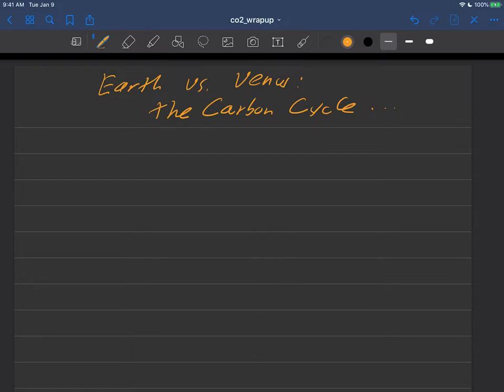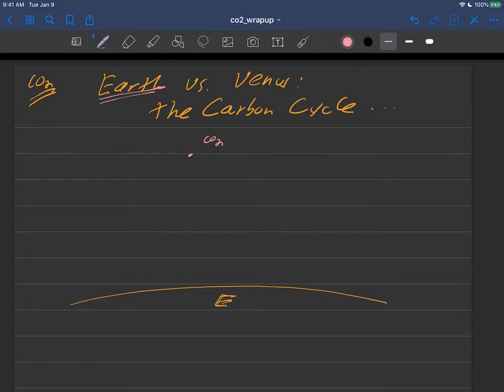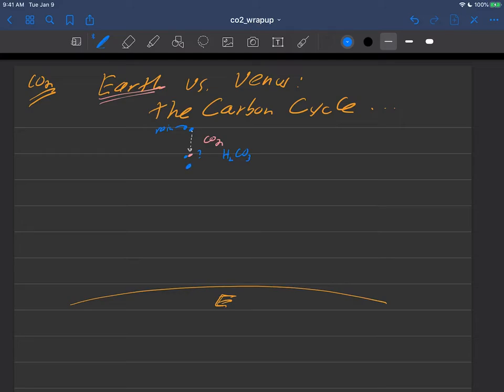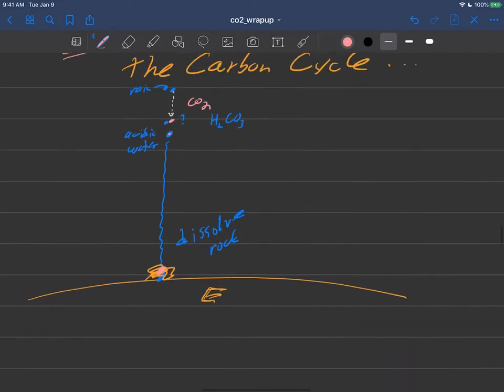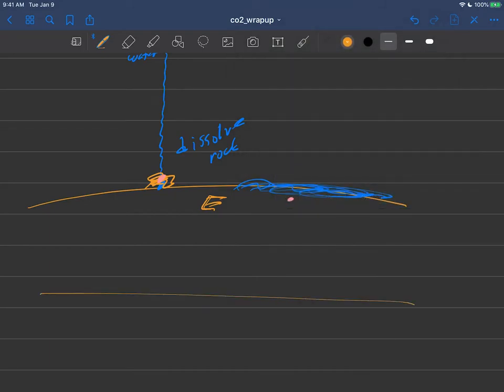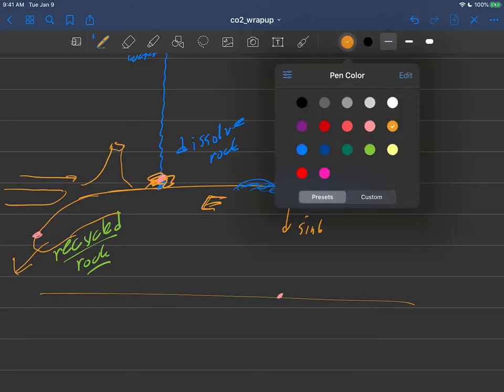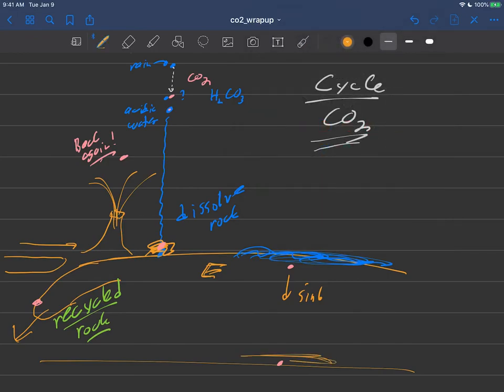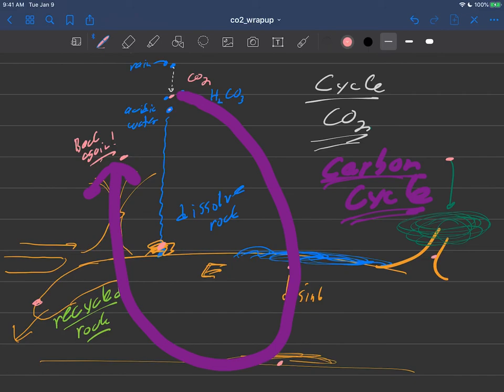astr101 025 planets 19 co2 molecule in a cycle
Tracking a CO2 molecule in the Carbon Cycle